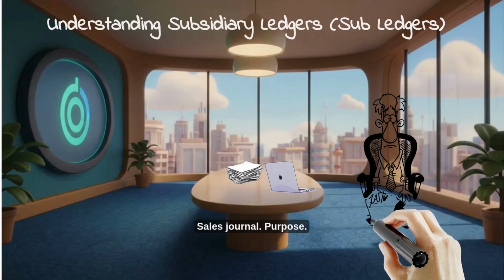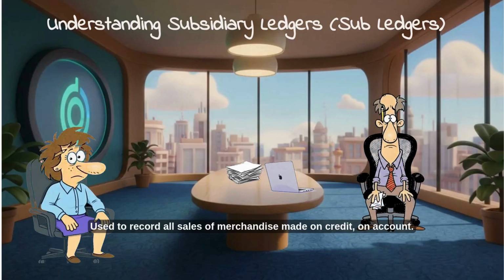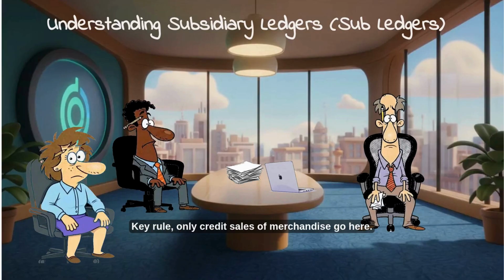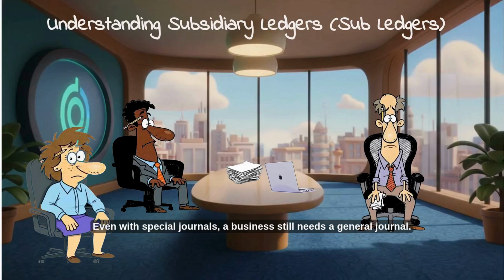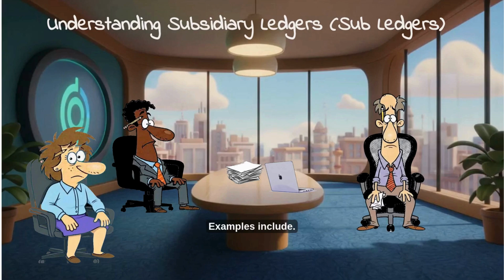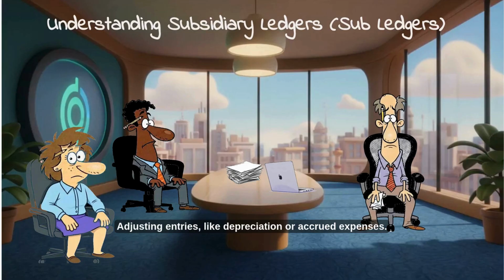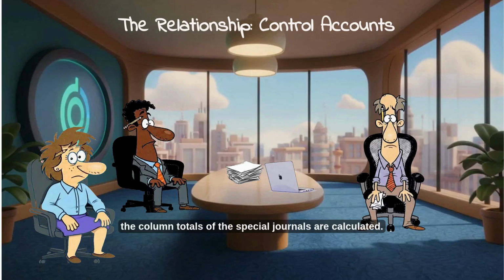General Ledger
Bookkeeping pieces of the puzzle.